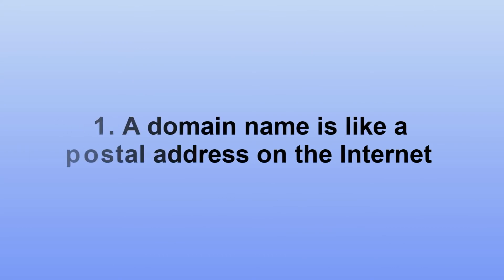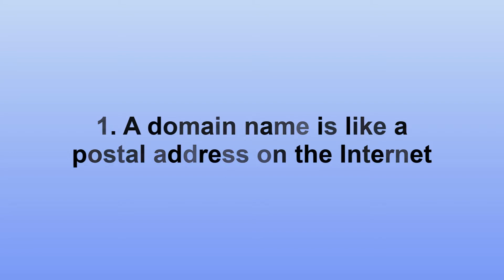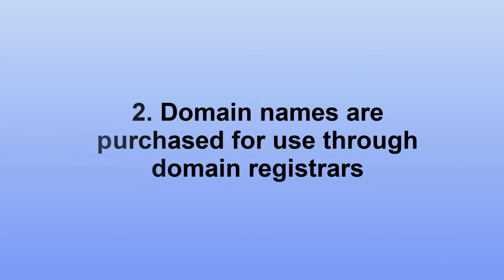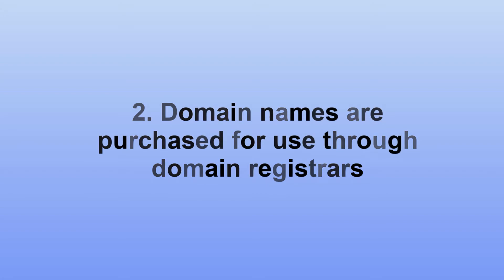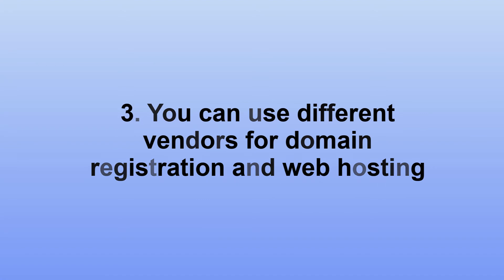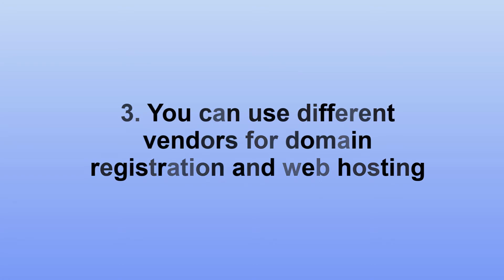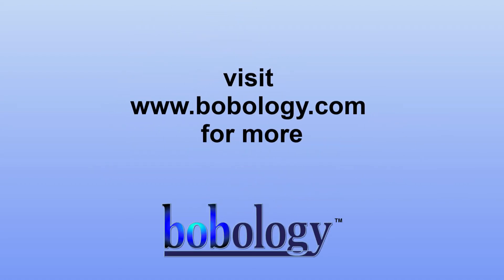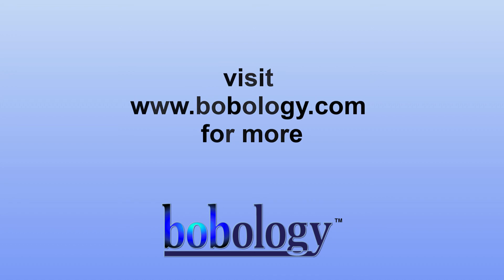3 Things You Should Know About Domain Names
A domain name serves the same purpose on the internet that a postal address does for a letter. It’s a way to find a location using an address, and on the web, it’s a domain.

Domain names are purchased for use by paying an annual fee through companies called domain name registrars. Two popular ones are GoDaddy and Network Solutions, but there are many others.

You can use one vendor for your web hosting and a different one for registering your domain name. Domain name registrars let you pint your domain name to any hosting service.